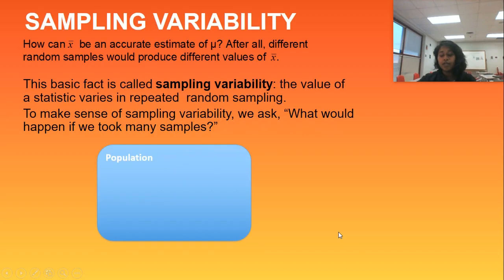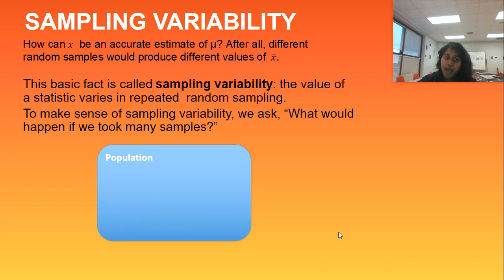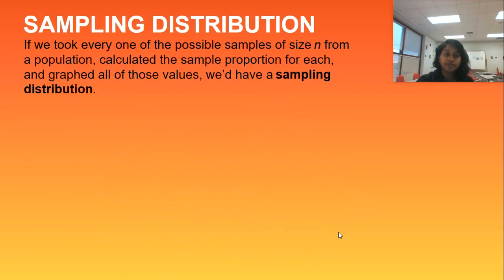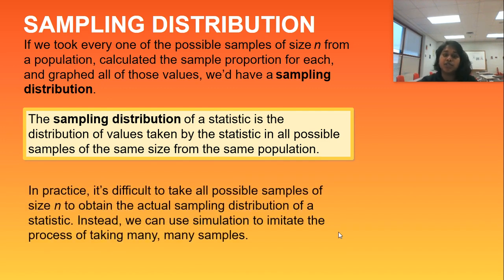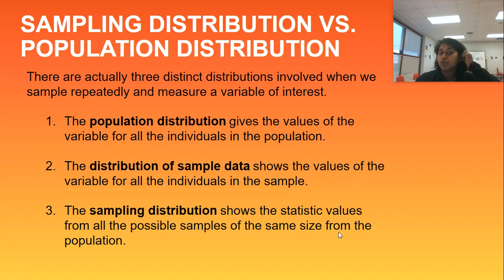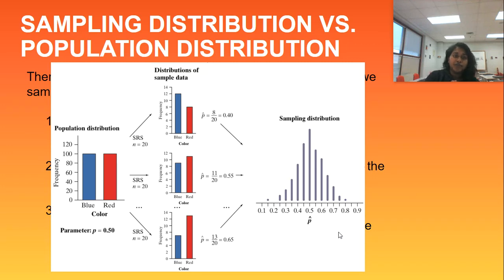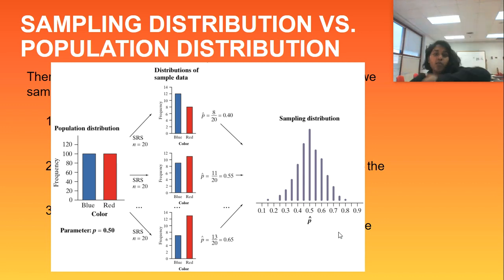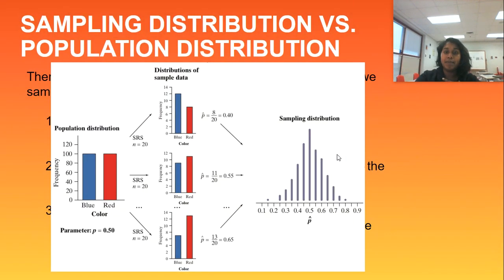Statistics Chapter 7.1 (7A) PART 2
Ap Statistics Sampling Distributions